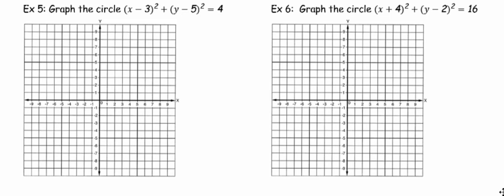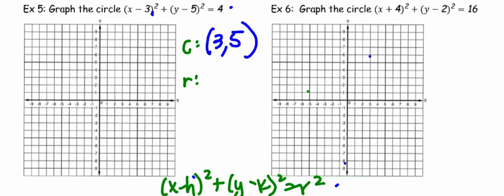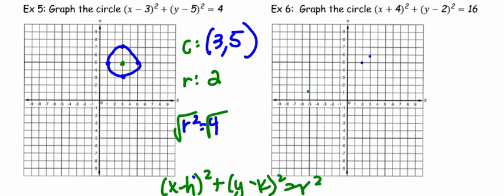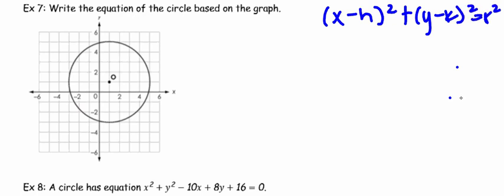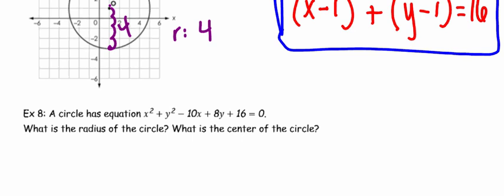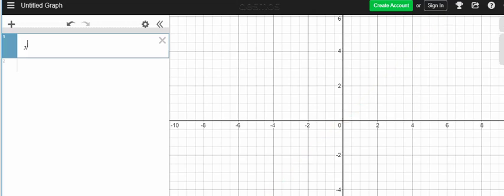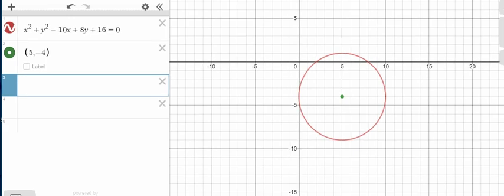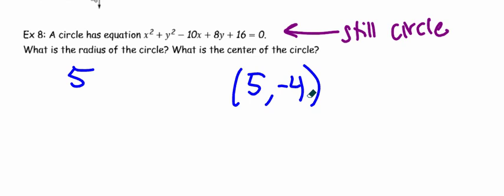12 5 Notes Part 3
Graphing Circles from equation and writing equations from a graph.